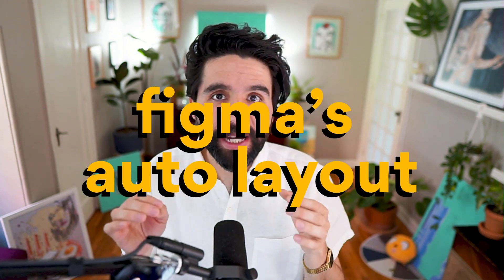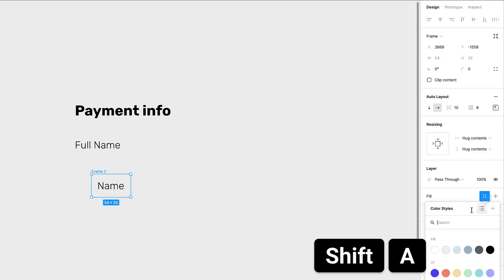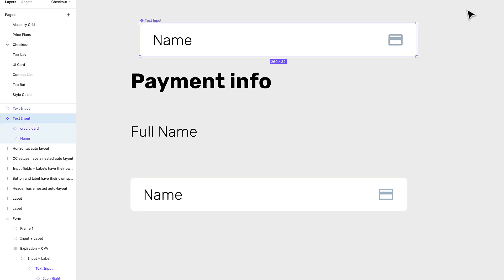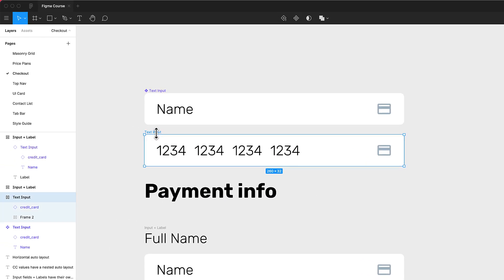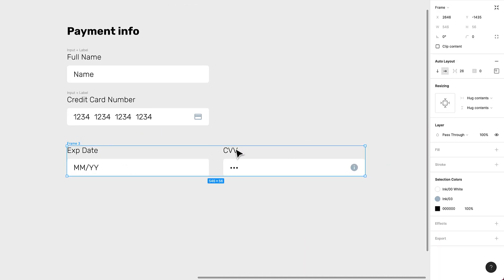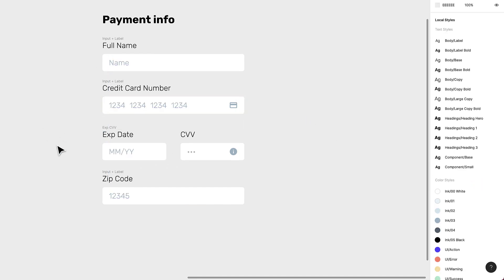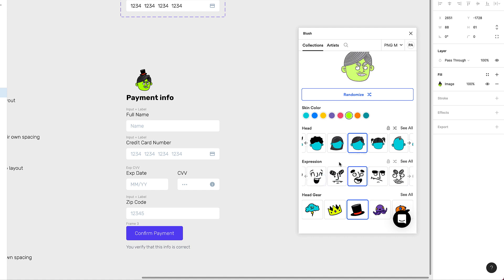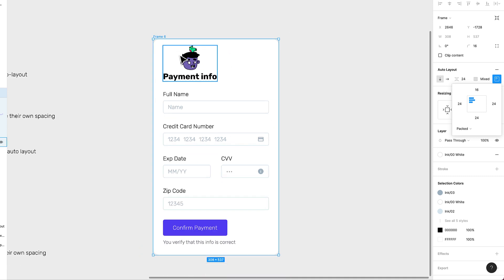Credit Card Form with Auto Layout - Figma Crash Course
Let's design a basic credit card form using auto layout on everything. Seriously, it's all a lot of nested auto layouts! lol

Hey! If you're into what you've seen and want to explore even more, check out our 'Master Gorgeous UI Design' course. This is the last chance to get a discounted price on the course